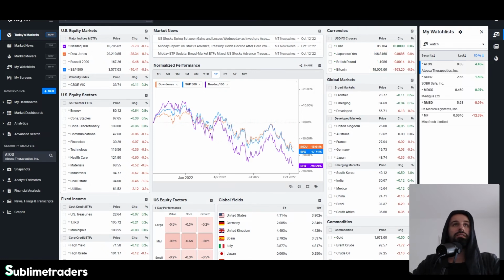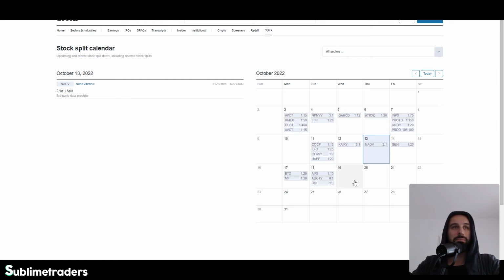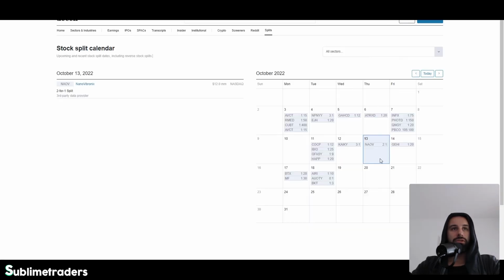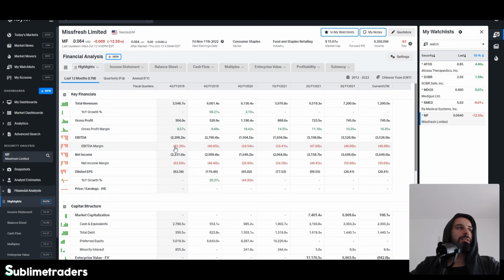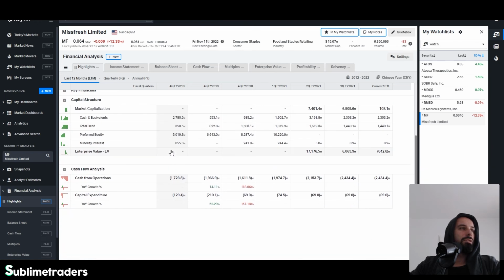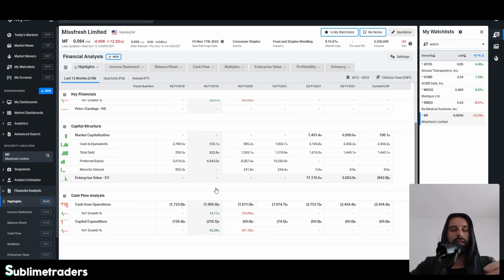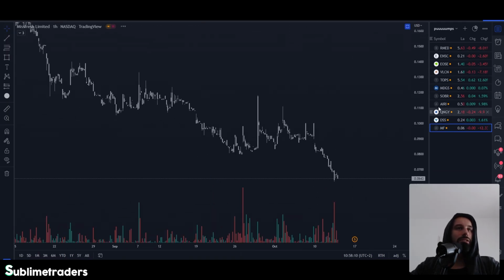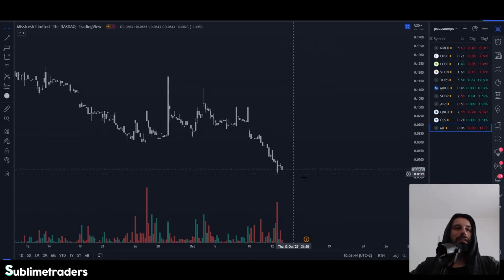How to find and trade Penny Stocks in 2022 - The Reverse Split Strategy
Finding penny stocks in 2022 with a market that sees only red due to the global economic conditions. We will walk through the process and the tools of trading penny stocks that are going to reverse split. This reverse split penny stocks strategy works in any market, fundamental analysis above technical analysis.